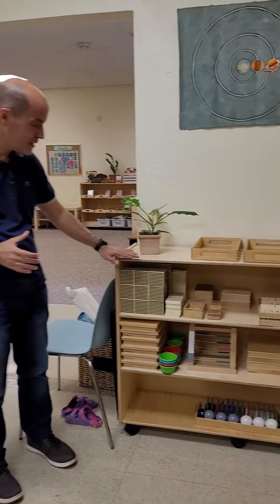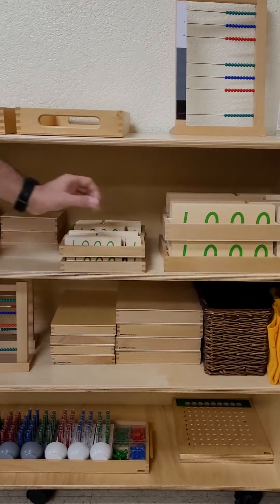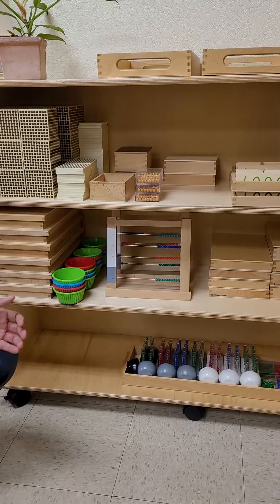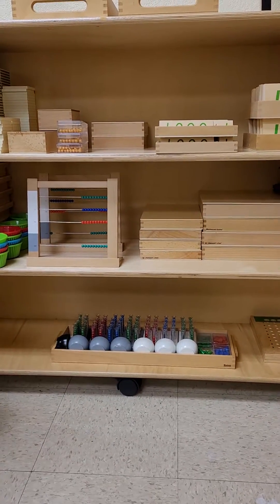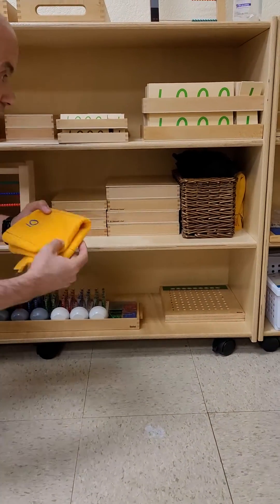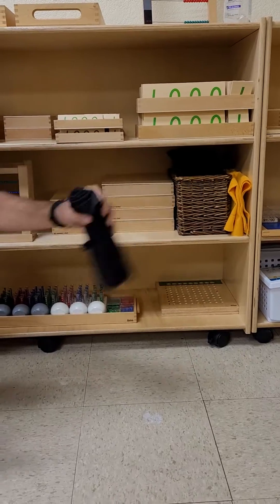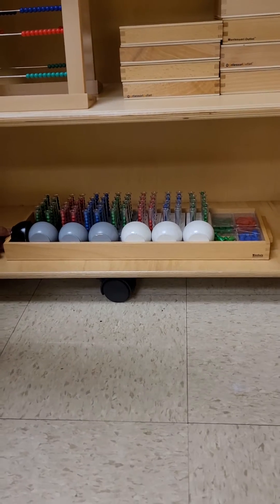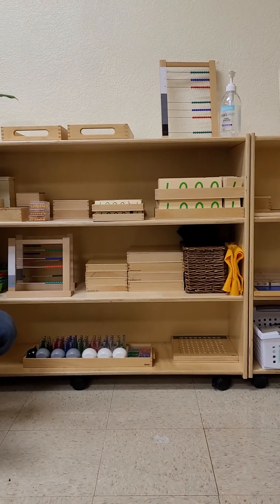Walkthrough the Math Shelves (I - Operations)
A brief walkthrough the Montessori Math shelves